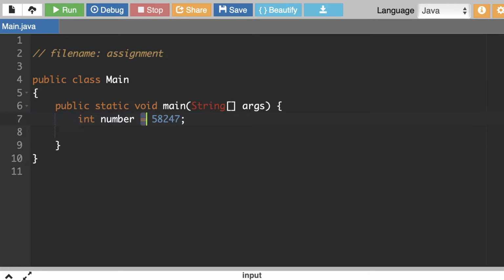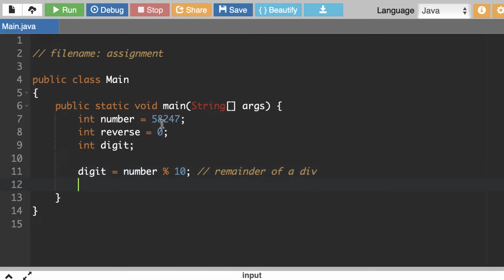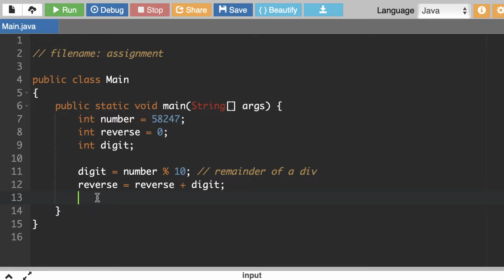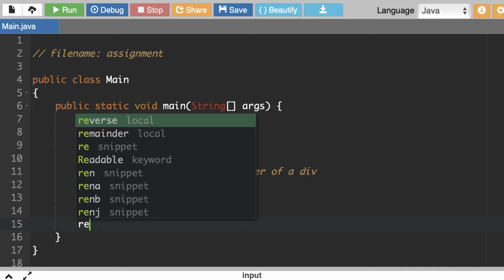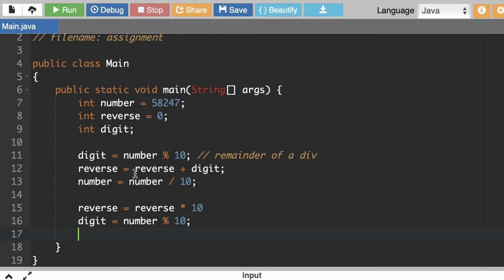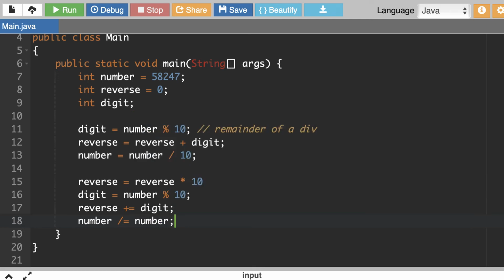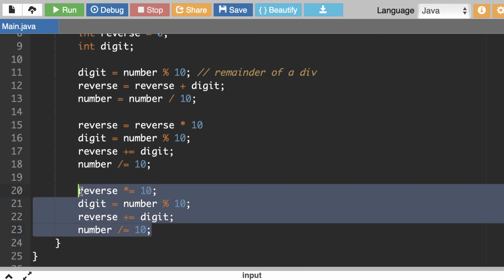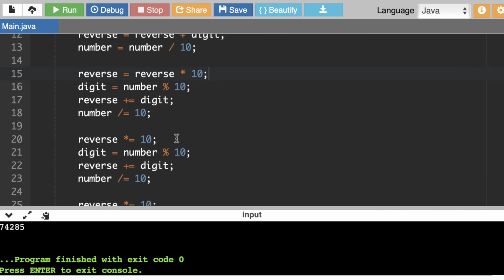Java Variables Lesson 04) Assignment Operators